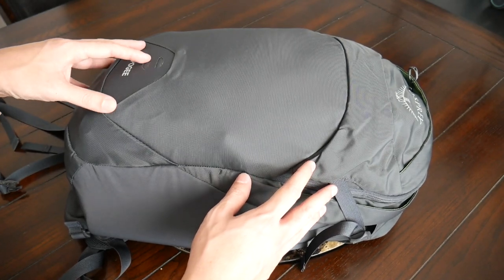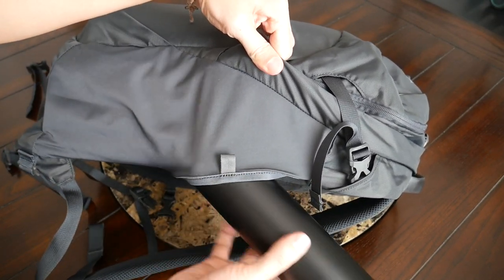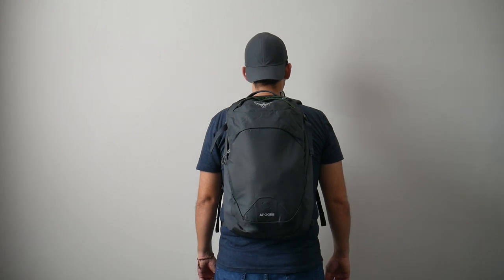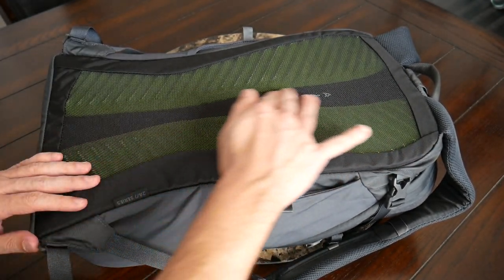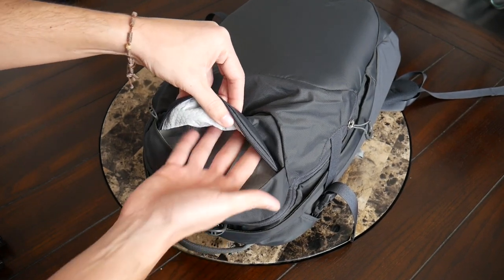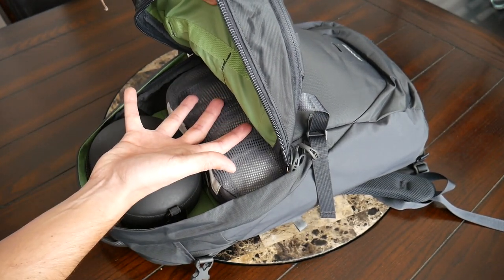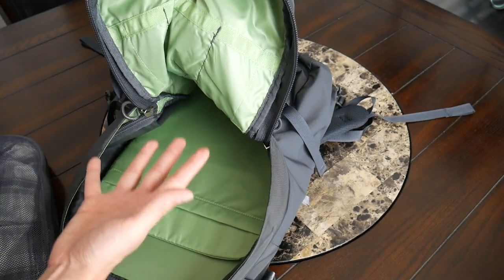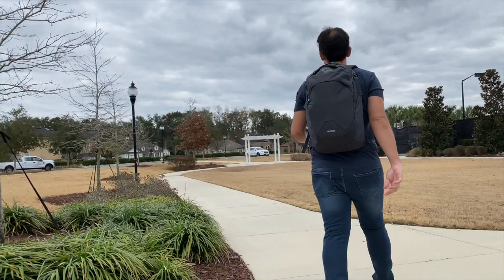Osprey Apogee Daypack Review - Comfortable and Lightweight 28L EDC / Minimal Travel Bag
Review of the Osprey Apogee Daypack which is an impressive 28L all-purpose bag that offers tons of comfort, plenty of space, and a surprisingly light weight. If you are looking for a bag that you can take anywhere and that will come in at a pretty reasonable price this will be a great one to take a look at!

What do you think of the Apogee Daypack? What other Osprey bags should I check out?

Osprey Apogee (Amazon)

Wearing the bag - 3:35
Quick access pockets - 5:35
Main compartment - 7:54
Laptop compartment - 9:30